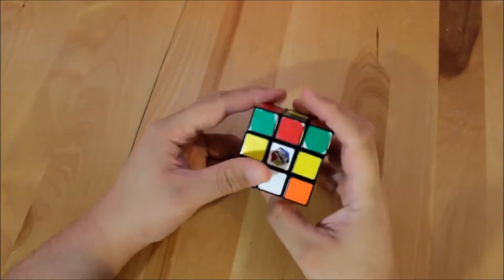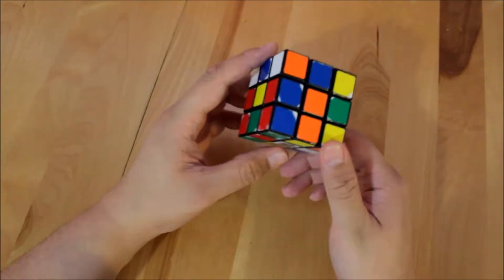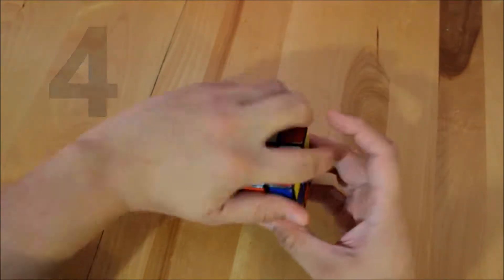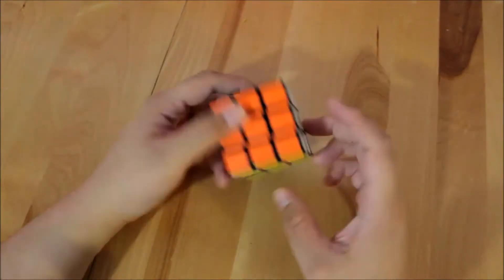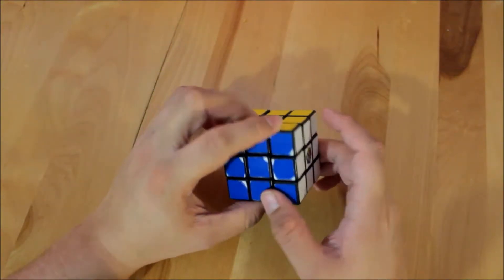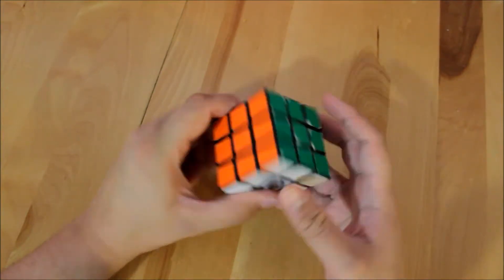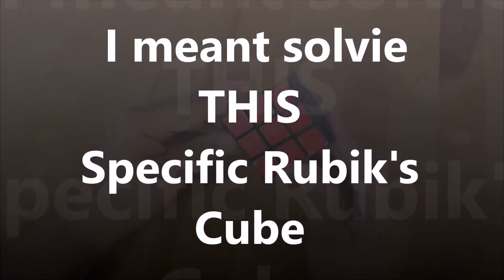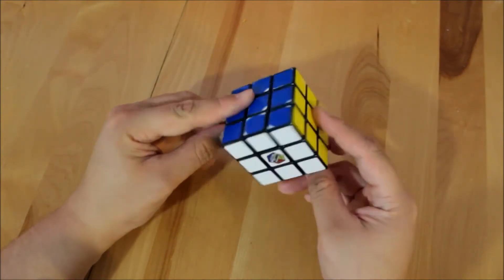Solving a rubik's cube in 10 SECONDS! come to goodness, abdul karim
I will show you how to solve this rubik's cube in 15 seconds or LESS!
Now in all fairness I need to advise you all that this is a trick. I can solve a cube in about 4 or 5 minuets but here is a neat trick that looks awesome if you can learn it and show your friends.